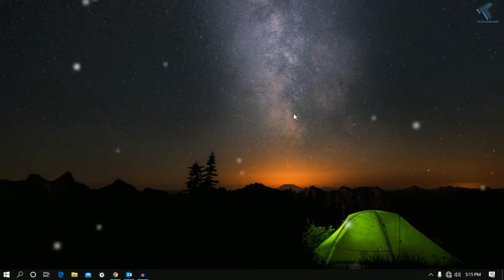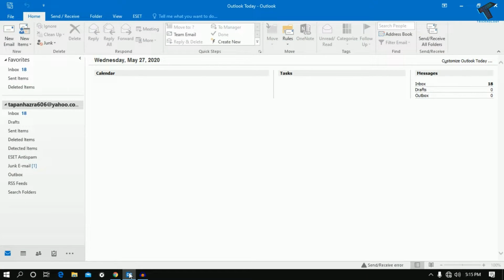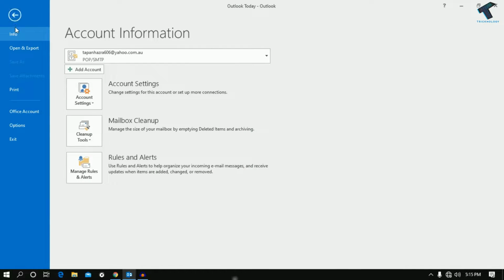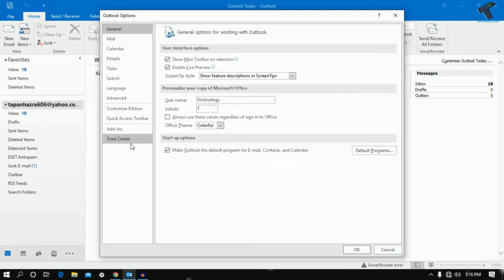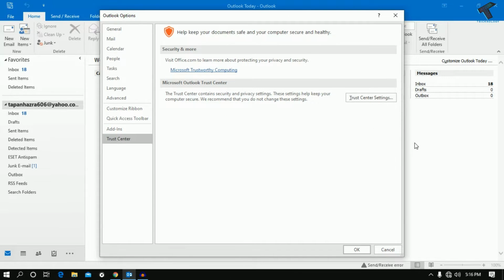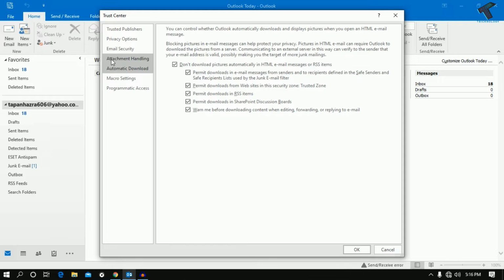How To Enable/Disable Microsoft Outlook Automatic Image Download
In this video, I will show you guys how to fix Microsoft outlook images not downloading automatically or not displaying. You can try this method on your Microsoft outlook 2007, Microsoft outlook 2010, Microsoft outlook 2019 or Microsoft outlook 2013.